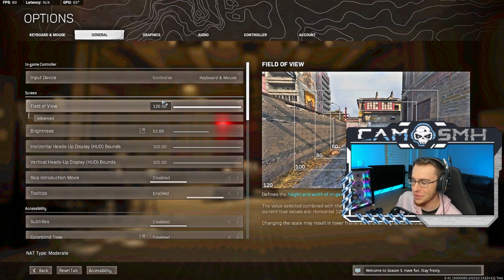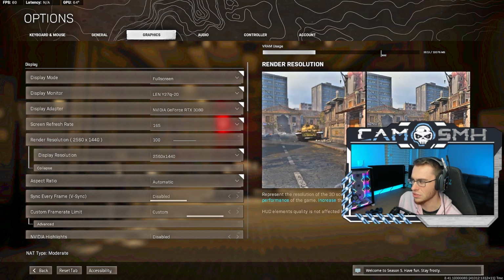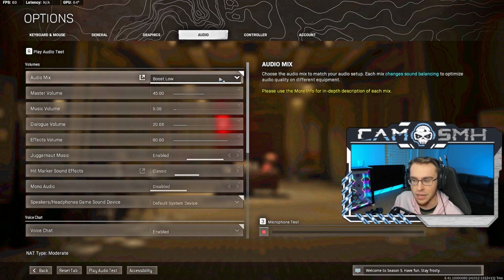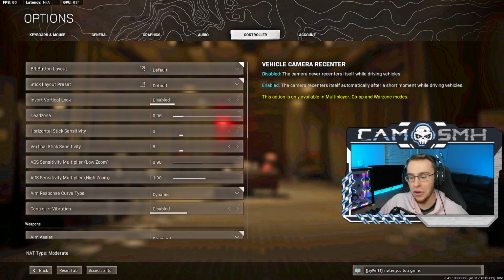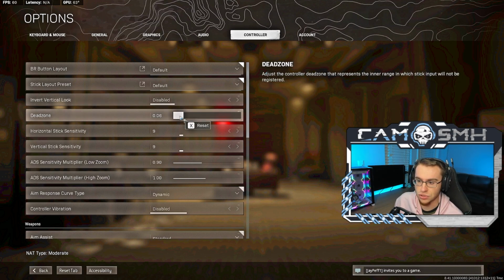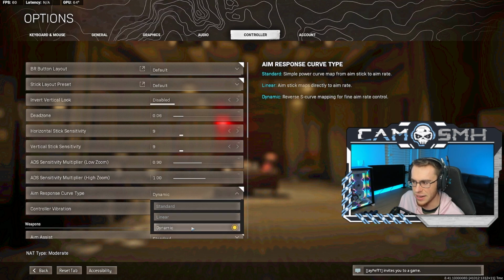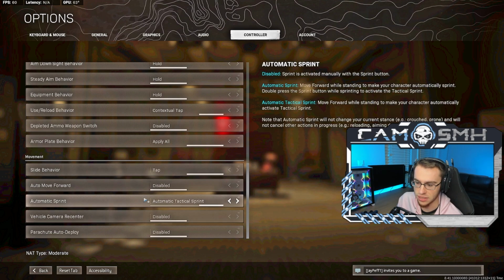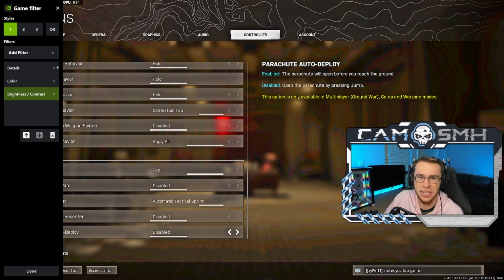The ULTIMATE Warzone Settings Guide (PC/Console/Controller) - *Best Settings* - Warzone Season 5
We also stream live on Twitch every night at 7PM EST (except Sundays)

Enjoy the video or have any suggestions? I try to respond to as many as I can.

My #1 request on TikTok, Twitch, & YouTube is to create a Warzone settings video - so here it is! In this video we go over general, graphics, audio, and controller settings - which include popular topics such as sensitivity & deadzone. I'll also quickly touch base on my favorite Nvidia filters to run while playing Warzone, along with some of my additional thoughts & input on finding the right settings that work for YOU!

*Socials*

Intro: (0:10)
General Settings: (1:55)
Graphics Settings: (4:48)
Audio Settings: (8:47)
Controller Settings: (12:32)
Nvidia Filters: (12:40)
Ending: (26:17)

COD Warzone
Call of Duty
Battle Royale
Rebirth Island
High Kill Gameplay
Alcatraz
Warzone Season 5
Warzone Settings
Best Warzone Loadout
Best Rebirth Loadout
Best Warzone Settings
Best Warzone Controller Settings
Warzone Nvidia Filters
Warzone Graphics
Warzone Sensitivity
Warzone Deadzone
CamSMH